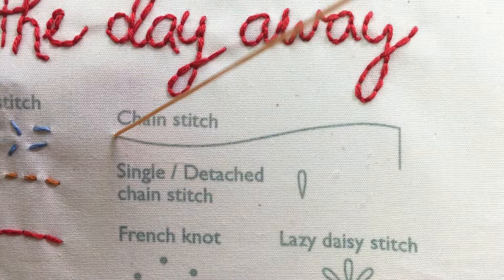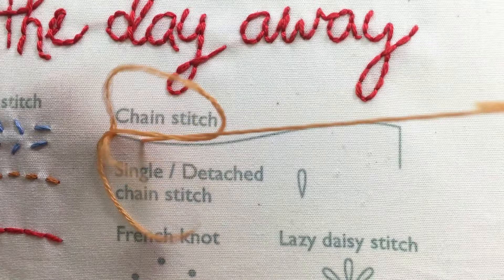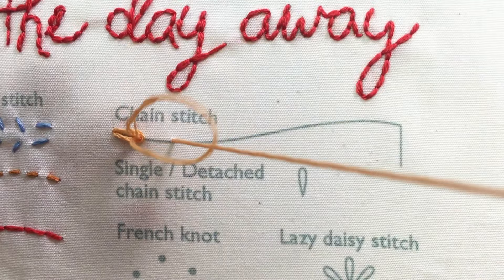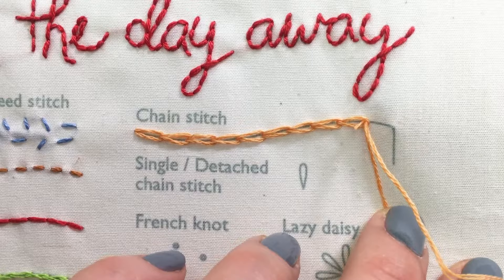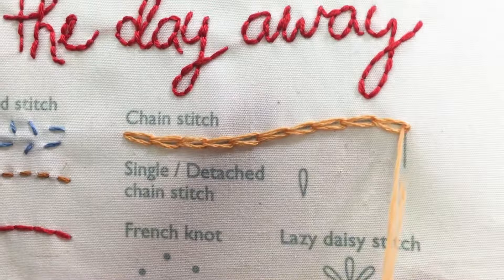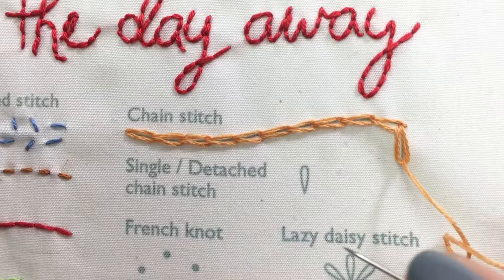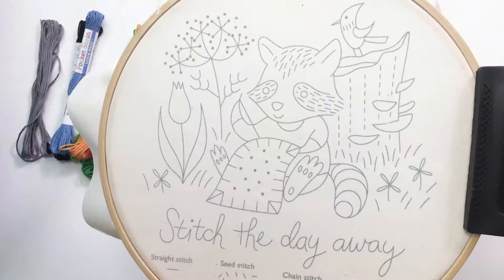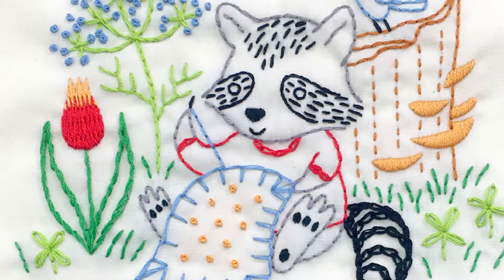Chain stitch - How to quick video tutorial - hand embroidery stitches for beginners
Get the FREE embroidery stitch sampler pattern

The chain stitch is made up of several interlocking loops, or single chain stitches. This stitch is often used as a thicker outline stitch, but can also be used as an embroidery fill stitch when multiple rows are stitched next to one another. It's commonly featured alongside other outline stitches such as the backstitch or stem stitch.